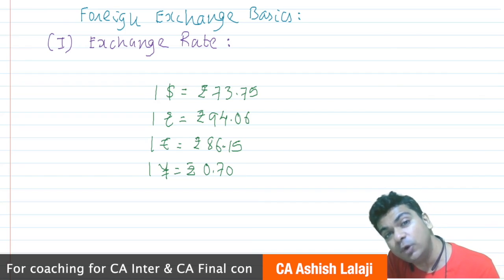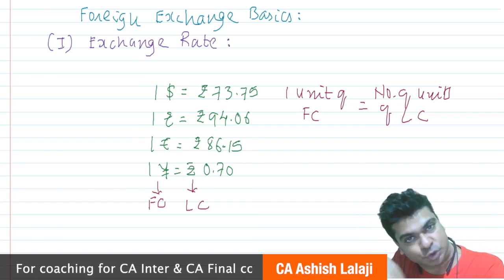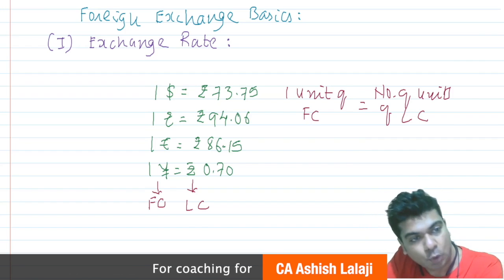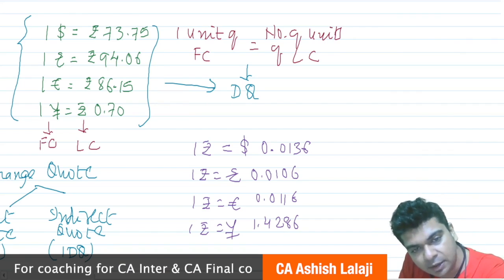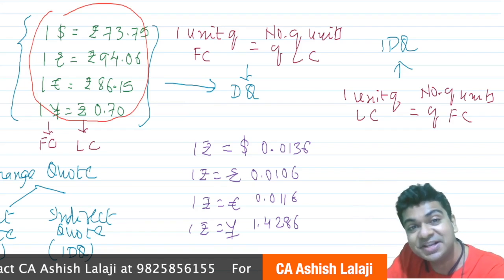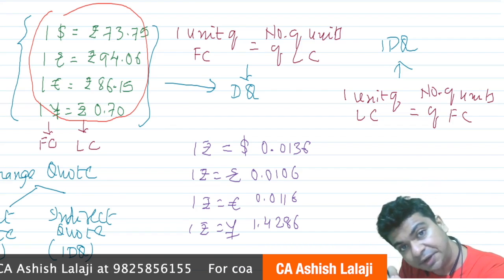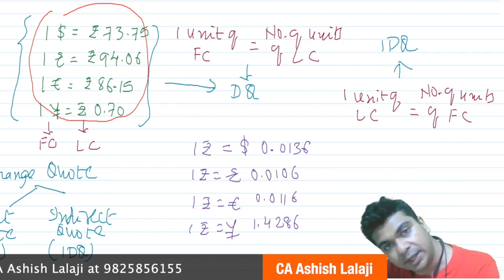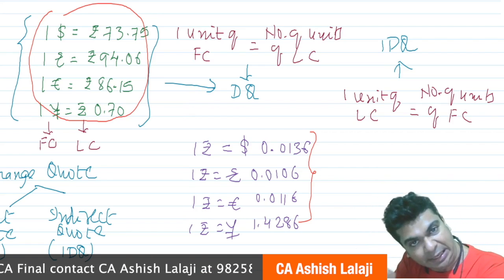Direct Quote and Indirect Quote in Foreign Exchange CA Final SFM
Direct Quote and Indirect Quote in Foreign Exchange

iOS Platform: Use Code: PACA

This Video Lecture is useful for CA Final (New), CA Final (OS), CMA Final, CS & Graduate students studying Foreign Exchange Risk Management.